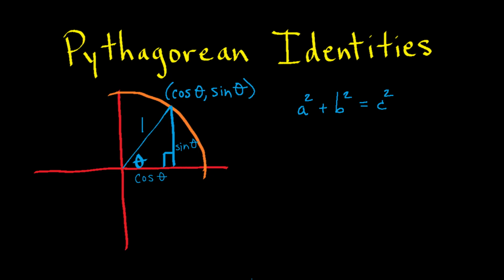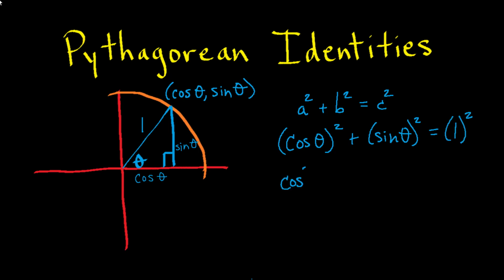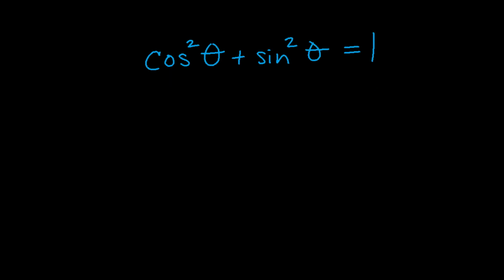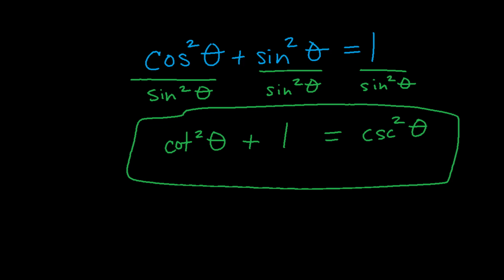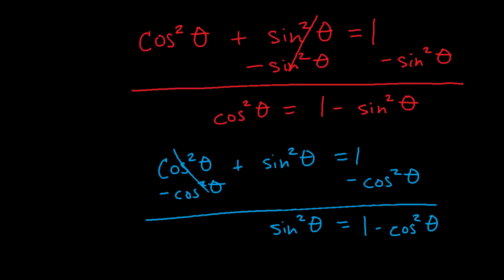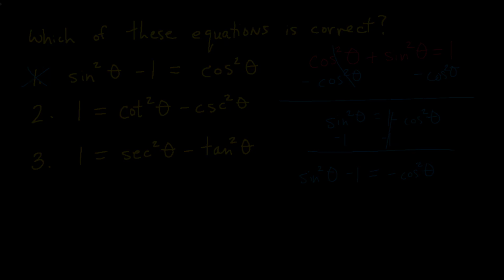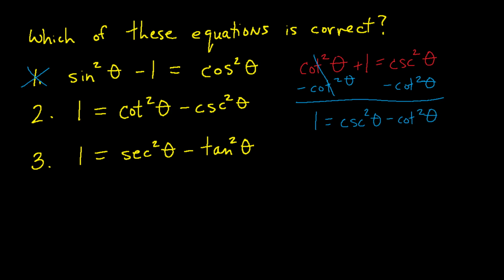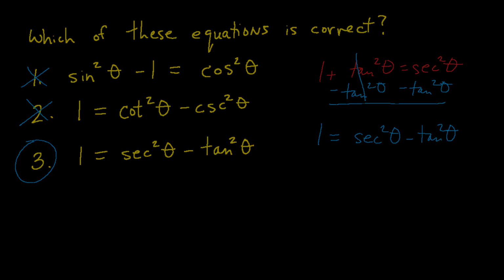Trig Pythagorean Identities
This video describes how to derive the three trig Pythagorean Identities. It also shows how to rewrite these trig identities in various forms which students will see in trig proofs. These are helpful skills to know when proving trig identities in Trigonometry and Pre-Calculus.